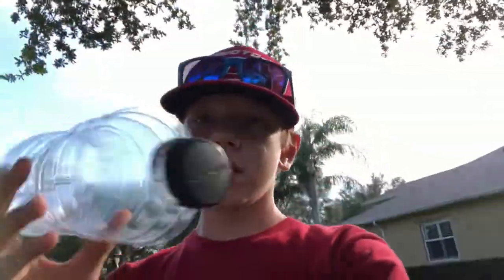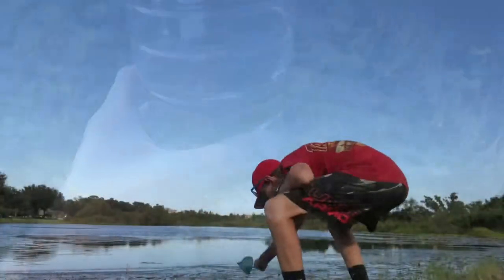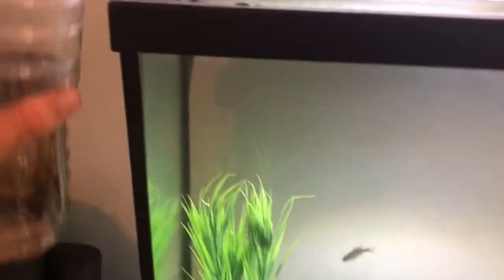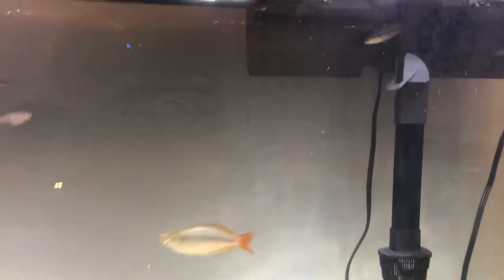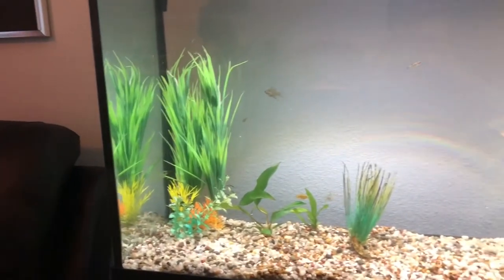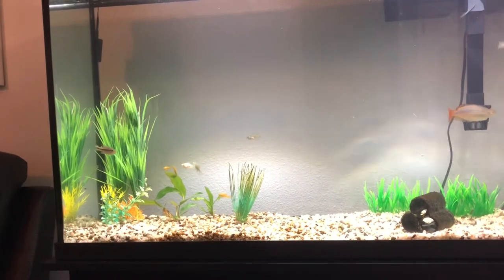Feeding Baby Largemouth Bass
Just filmed this last night just so I could post something. New Fishing videos coming soon. Already filmed just editing.